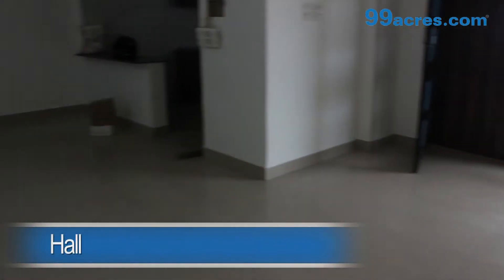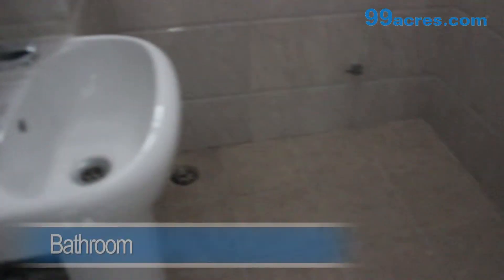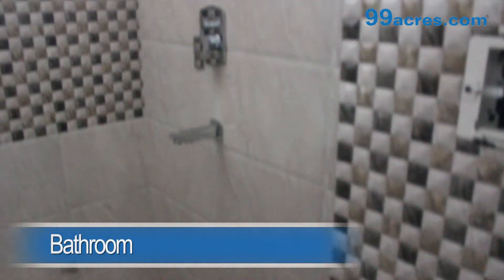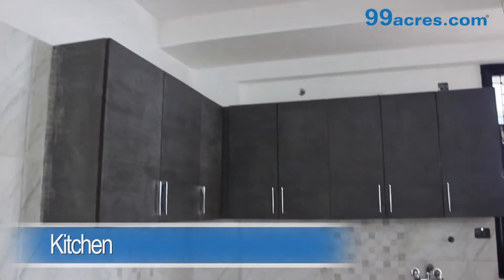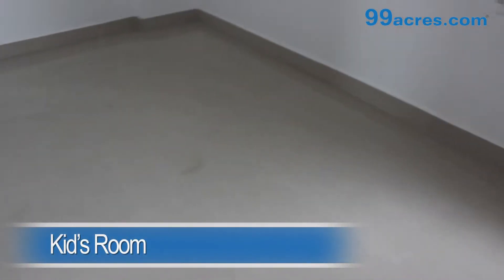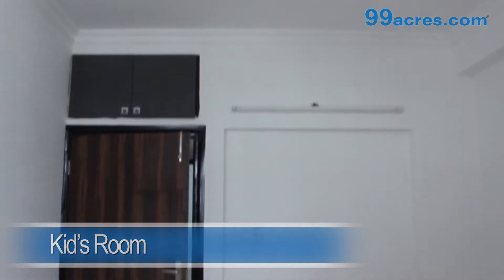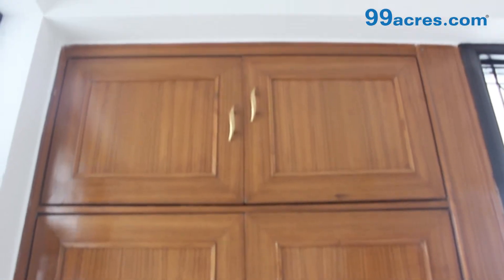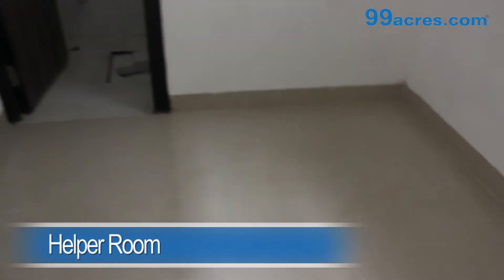3 BHK (helper) Apartment Brahma Apartment Sector 7 Dwarka PN10634661